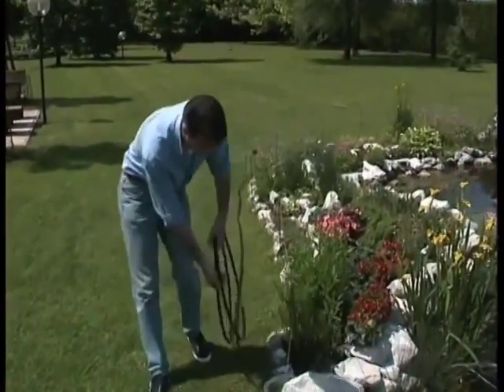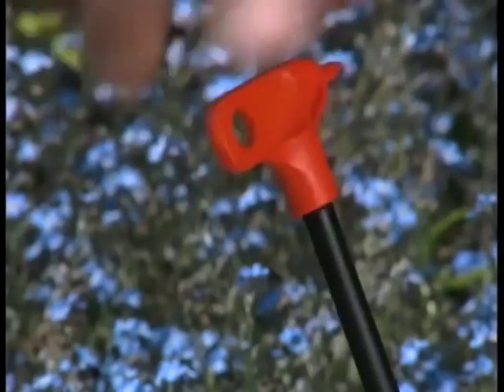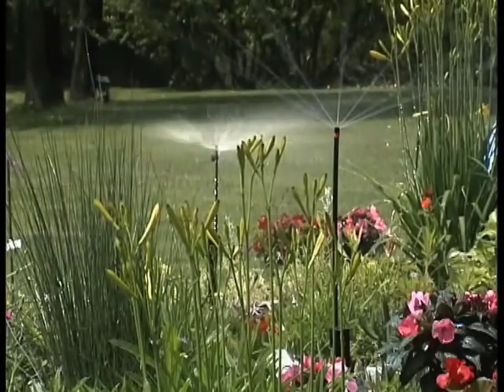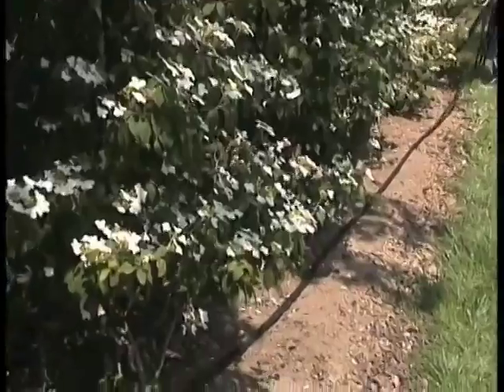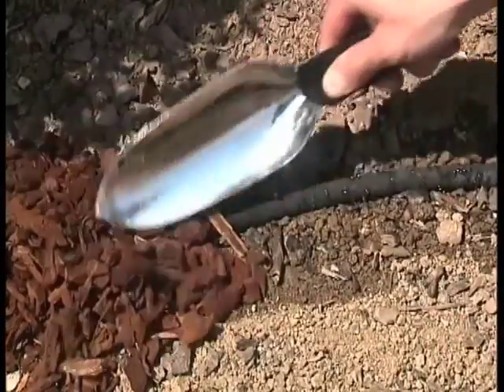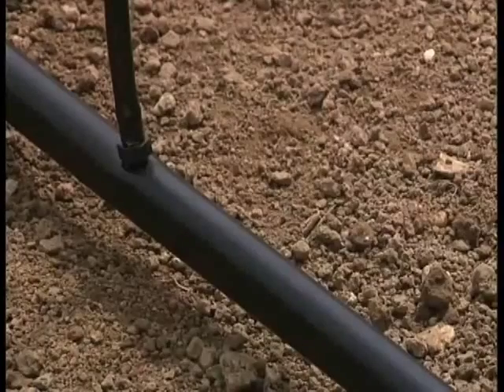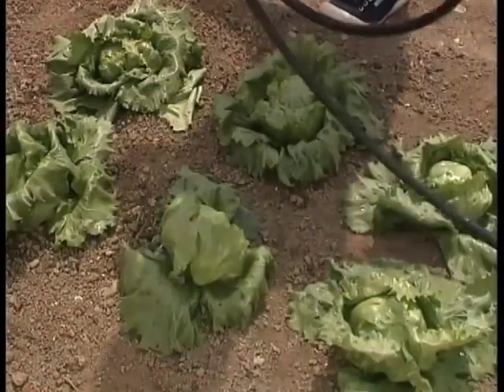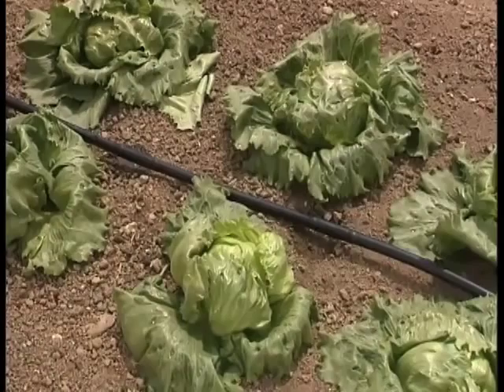How to install a Micro Irrigation system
Create an irrigation system that will deliver water through a series of micro sprinklers, micro mist sprayer's or shrubbler's. The gentle delivery of water is almost like soft effects of rain and wont damage plants but leave them looking fresh and vibrant.